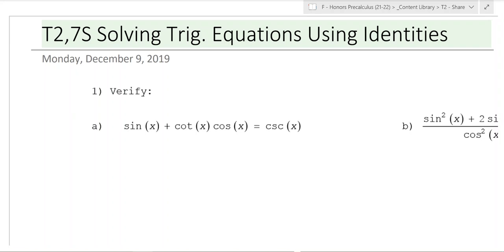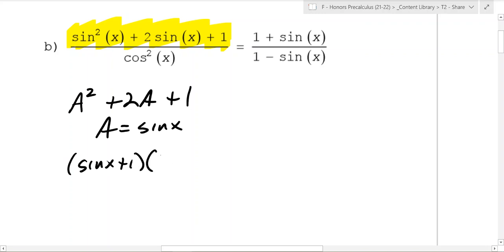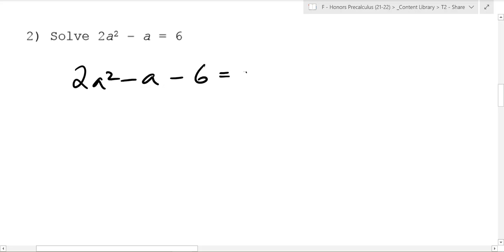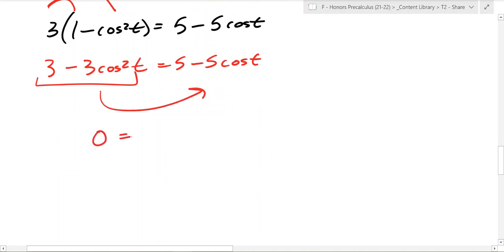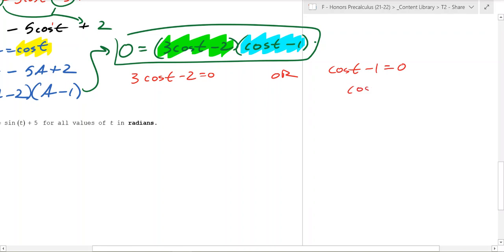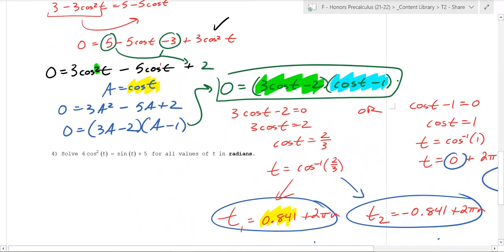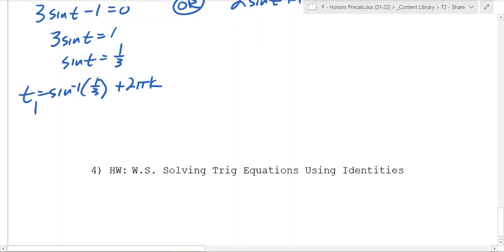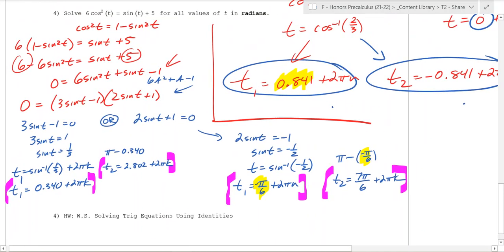T2,7 - Honors Precalculus - Solving Trig Equations Using Identities